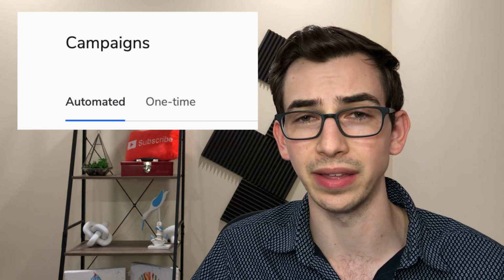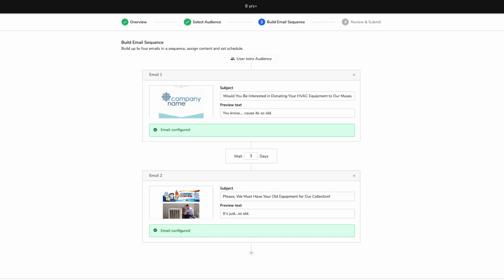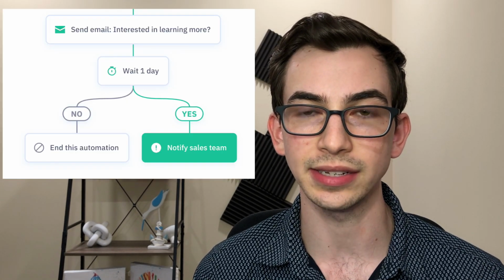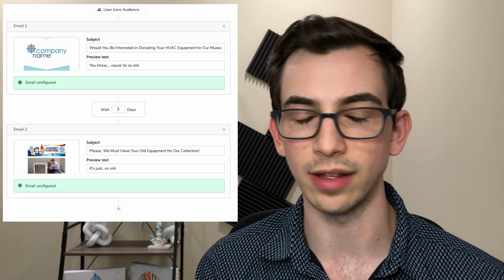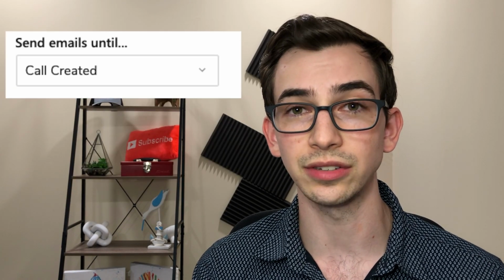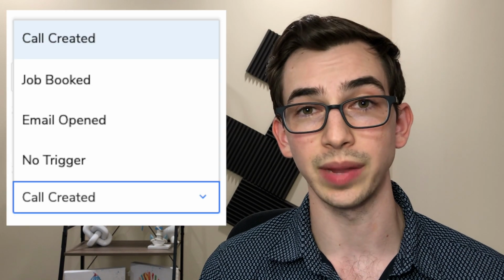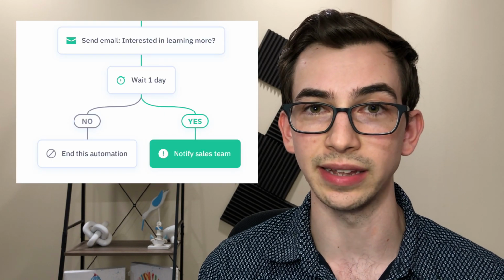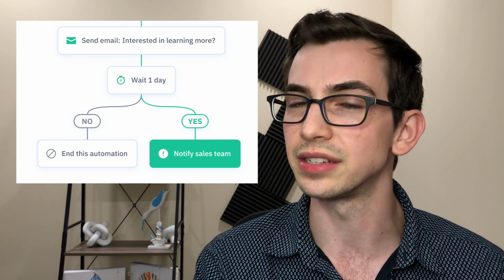Servicetitan Marketing Pro First Impressions | Is It Worth It?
Join The Trades Lodge!

iPhone Microphone I Use:

Desk Microphone I Use:

This video Reviews the new Marketing Pro tool released by ServiceTitan. ServiceTitan Marketing Pro was announced at Pantheon 2019 in Pasadena, CA.